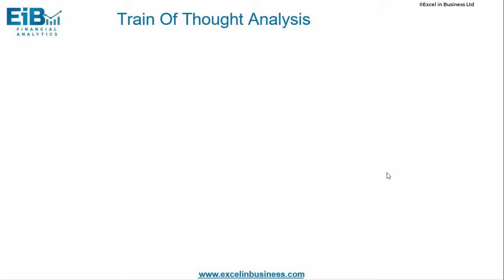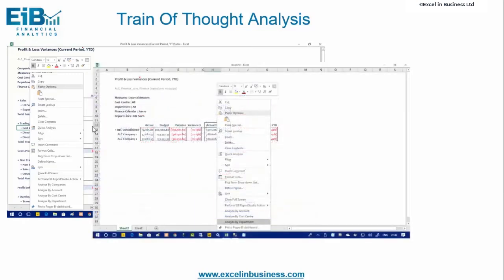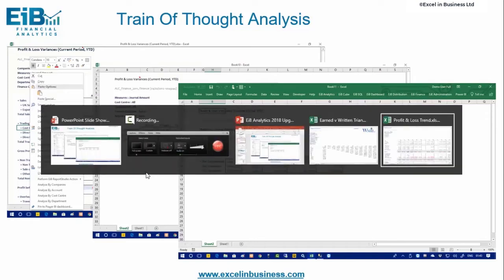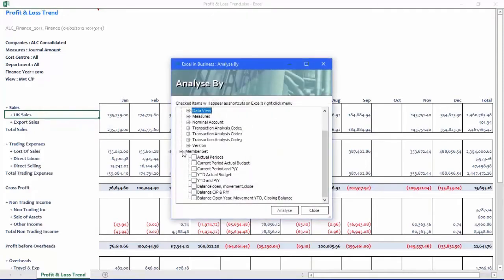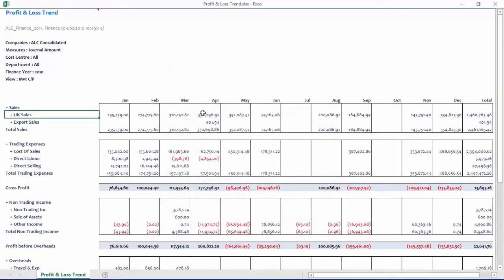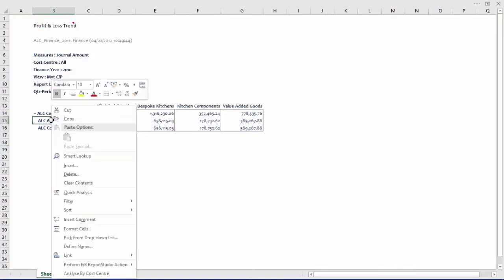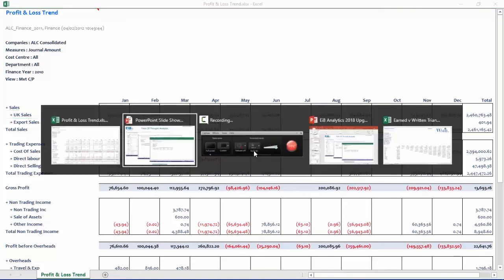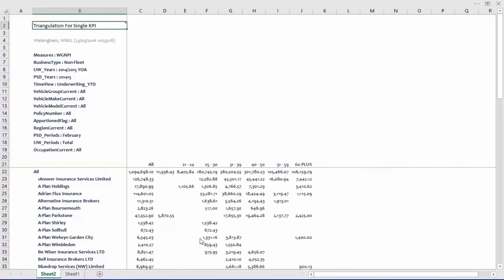EiB Analytics Tutorial Train of Thought Analysis